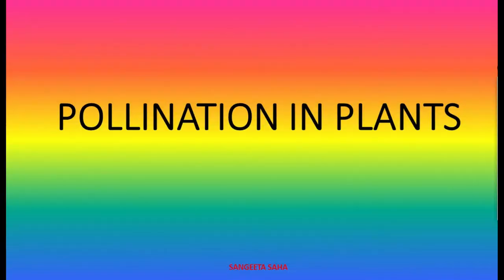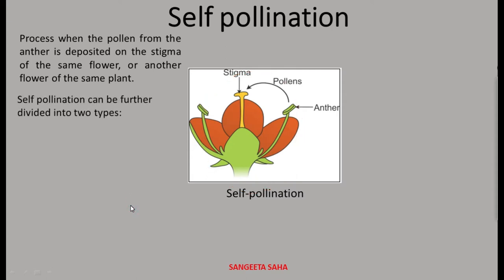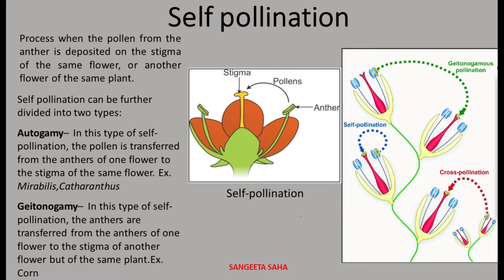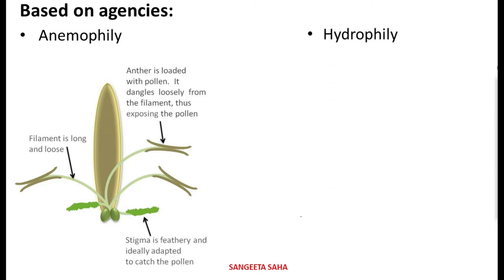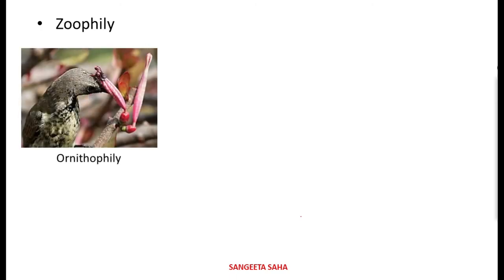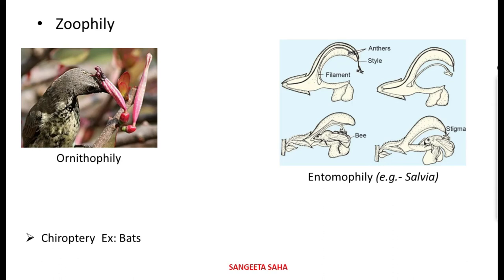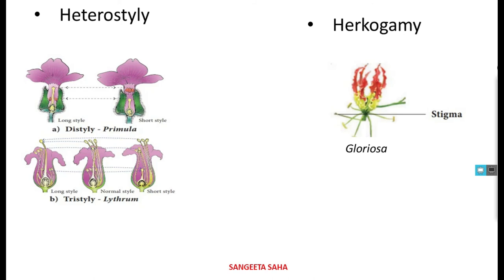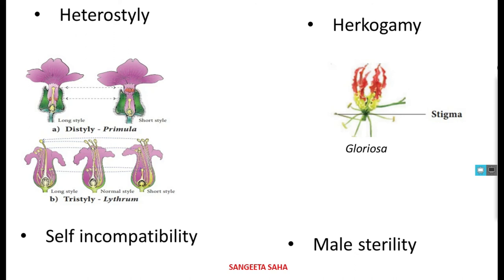CLASS XII: Sexual Reproduction in flowering plants:POLLINATION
Pollination plays an important role in plants in the process of reproduction as fertilization is the next step of pollination.In this lesson,we are going learn about different types of pollinationstheir adaptations,advantages and disadvantages. Also we will have a brief idea about the characteristics of different agents that bring about pollination.